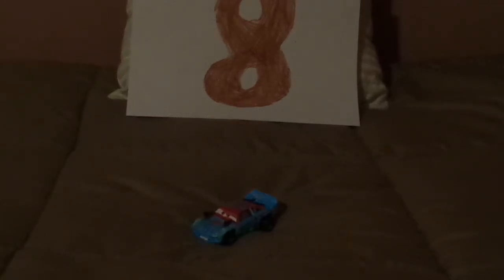Disney Pixar Cars 3 Fishtail (Thunder Hollow Crazy eight racer #96) diecast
Hello everybody & today, we're gonna take a look at Fishtail (Thunder Hollow Crazy eight police car racer #96).
Cars & other movie references belongs to Disney/Pixar.